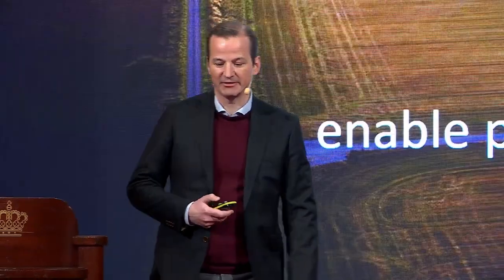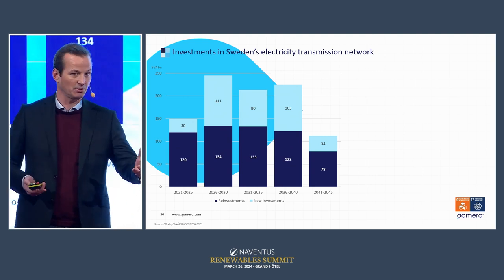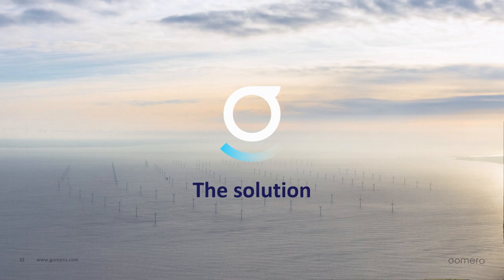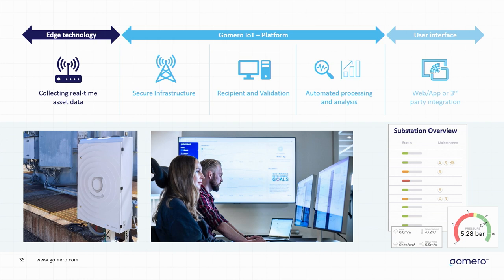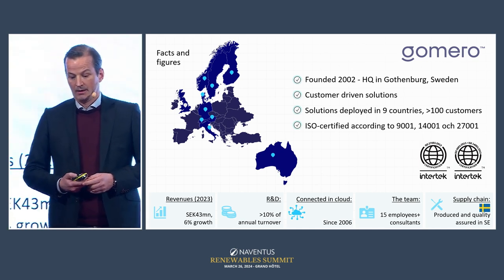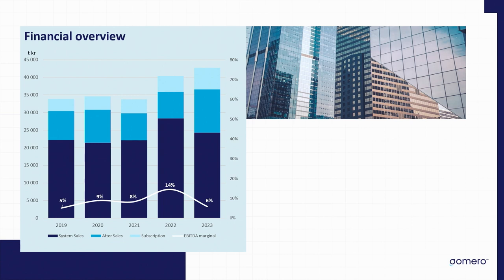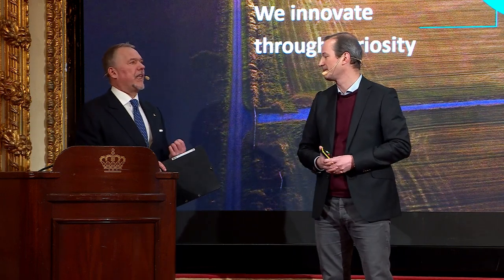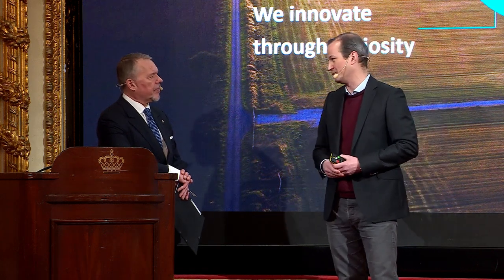Gomero – Naventus Renewables Summit 2024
Gomero presentation by CFO & IR Nils Lindgren on Naventus & Partners Renewables Summit 2024 hosted by Naventus Corporate Finance, Nordnet and Nasdaq. The summit is moderated by Kaarlo Airaxin from Investor Target, filmed by Finwire and live streamed through Invest Live.

Gomero Group operates in the energy sector. The company develops technical systems and associated services to predict and automate maintenance in various industrial processes. The offering is broad and includes technical connected products for measurement, control and data analysis. Customers are found in energy distribution, energy storage and energy production as well as in energy-intensive industries. The largest operations are located in the European market. The company is headquartered in Gothenburg.

Renewables Summit 2024
Generating renewable energy creates significantly lower emissions than burning fossil fuels. Shifting from fossil fuels, which currently account for the majority of emissions, to renewable energy is key to addressing climate challenges.